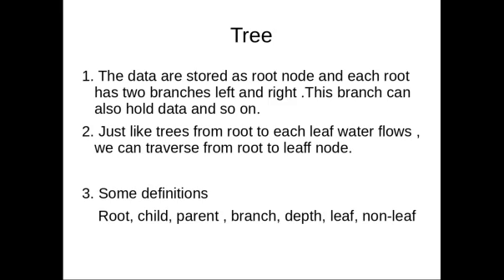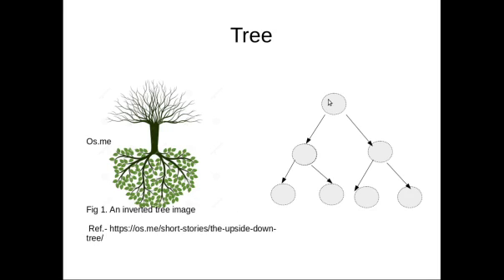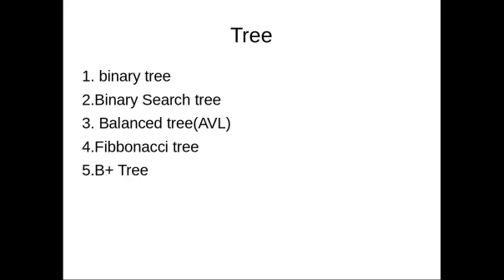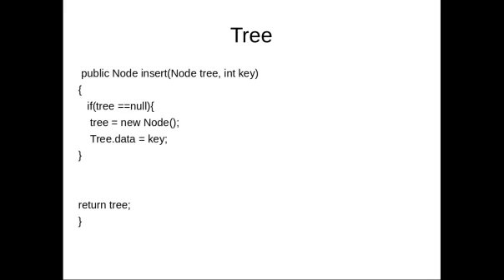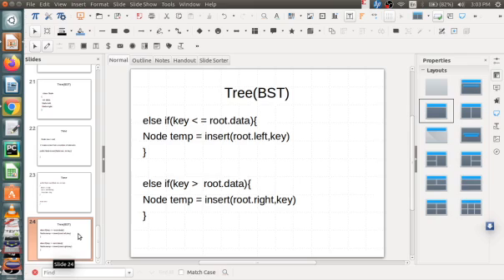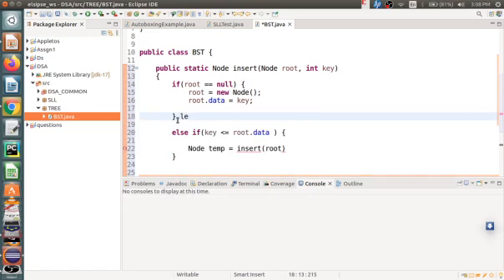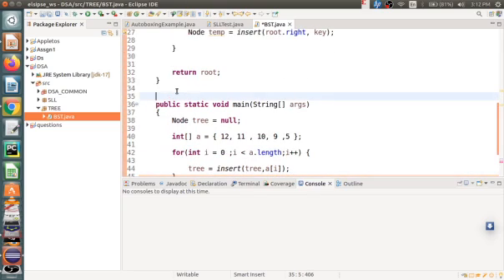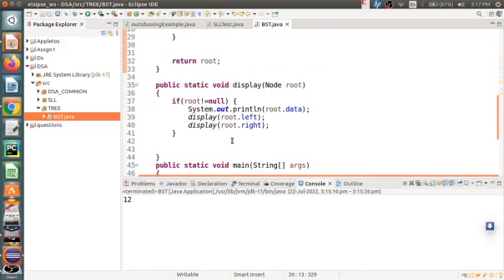TREE part-1 (BST-creation)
part-1 (BST-creation)